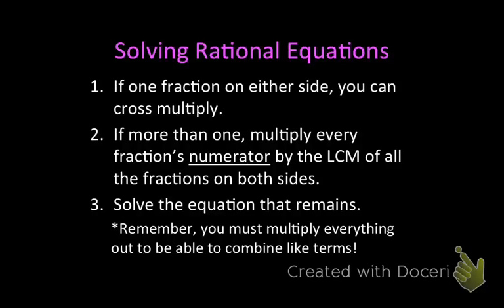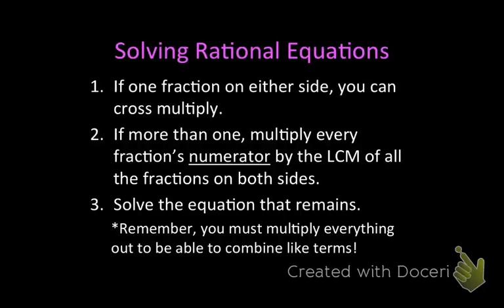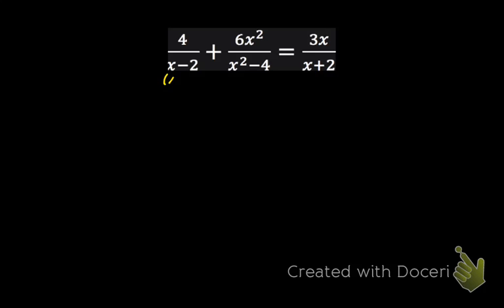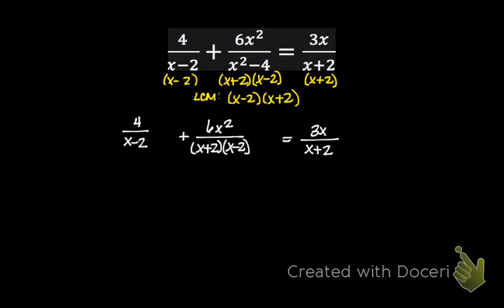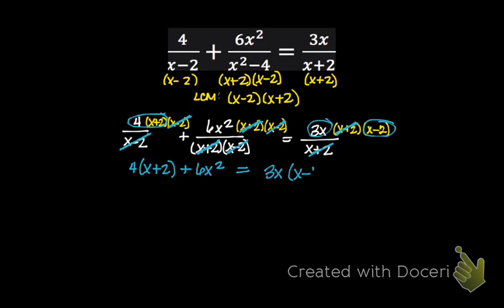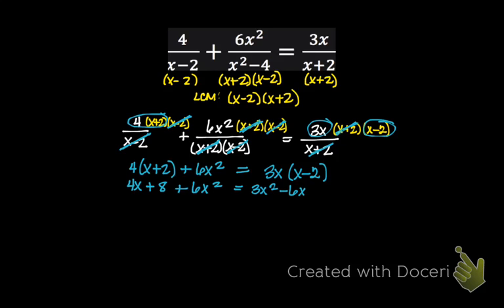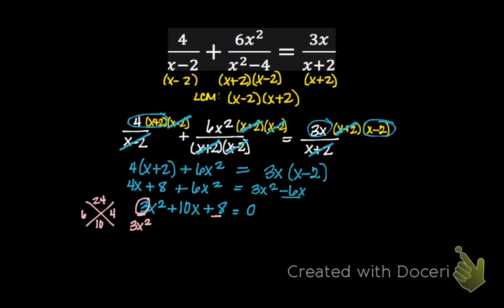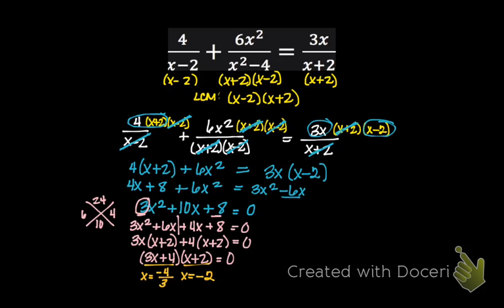Solving Rational Equations